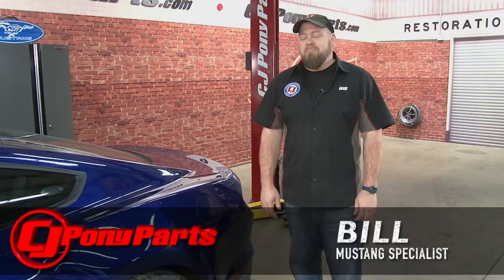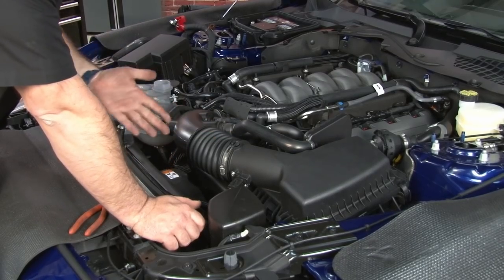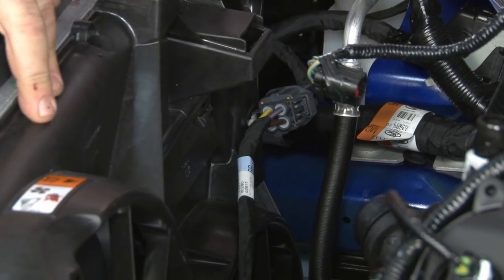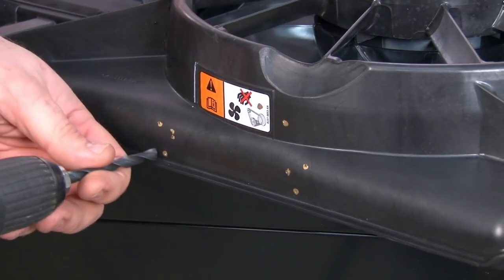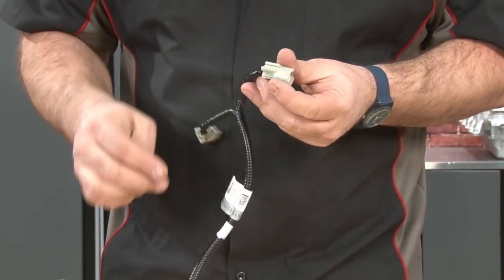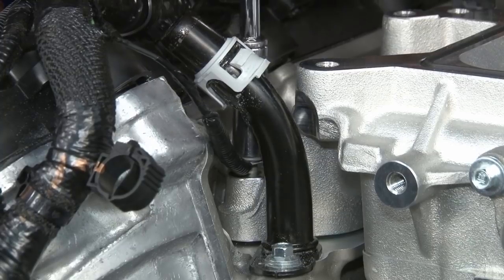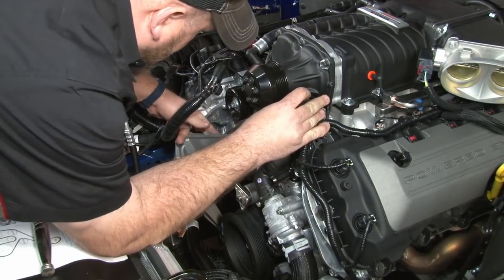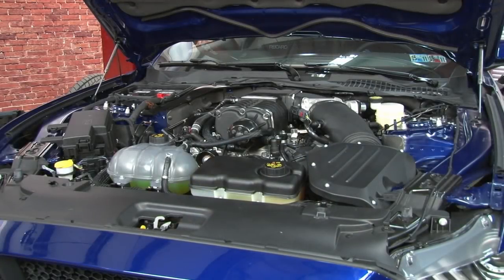CJ Pony Parts Favorites | Roush Supercharger Phase 1 Kit Install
In this series, we are highlighting some of our favorites videos. One of our classics is the Roush Supercharger Phase 1 Kit Install.